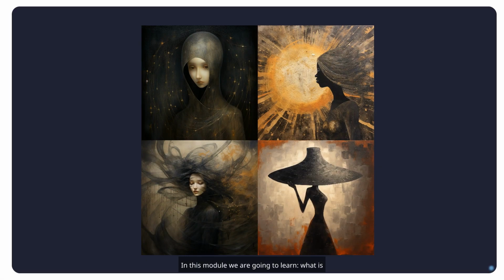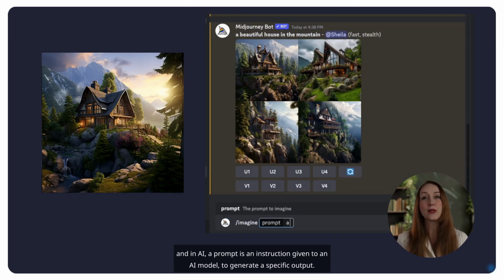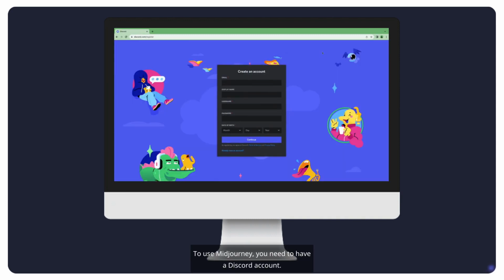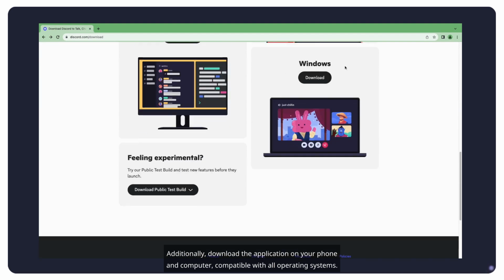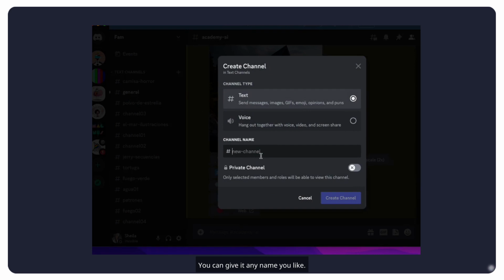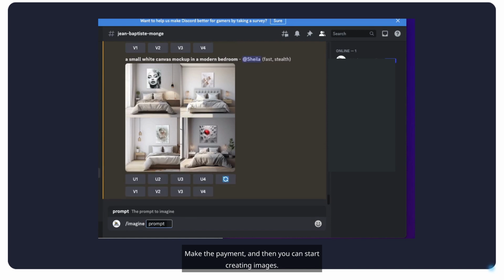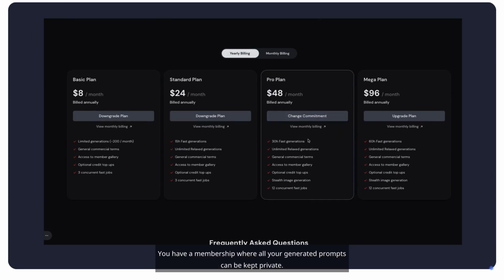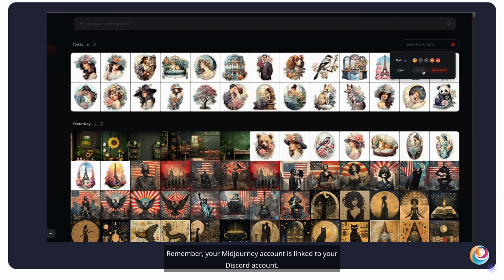What is Midjourney, Basic Guide for Beginners, Midjourney Tips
Explore What is Midjourney with this beginner-friendly guide, covering essential basics for newcomers. Unveil the key features and navigate your AI journey seamlessly with Midjourney's fundamental insights.

📢Important: This video does not replace official information from Midjourney and Discord. For the most up-to-date information, please always refer to the official sources. The video aims to share valuable information and guide users. Akyna AI is an AI-generated avatar under my authorization. All images used in the video are generated by me through AI with the right to commercial use.